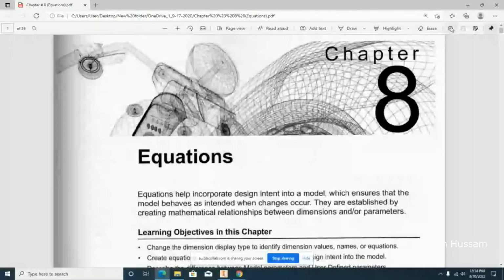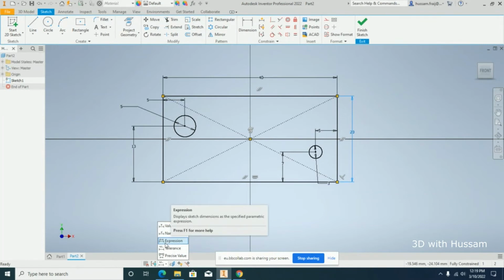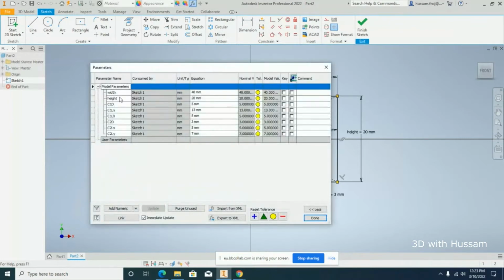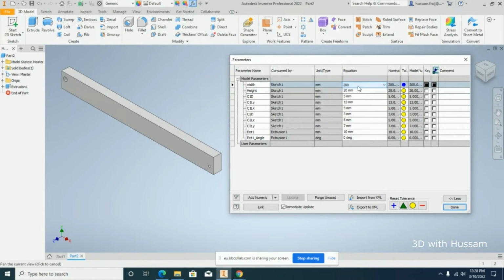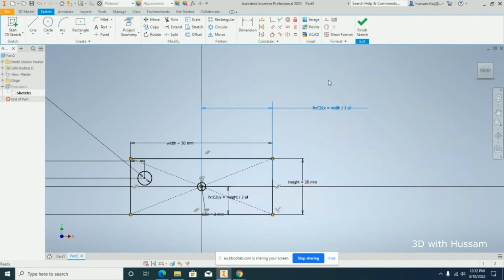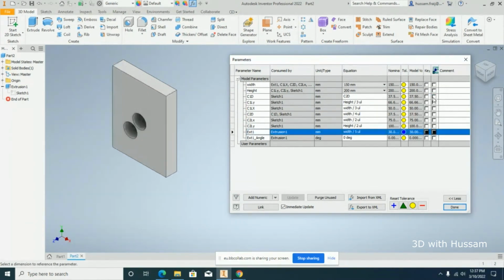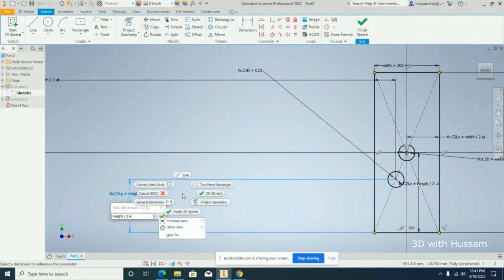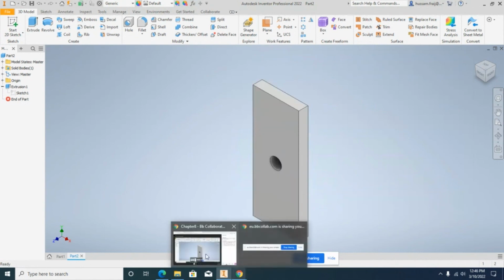Chapter 8 : Equations ( Autodesk Inventor)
I will explain Autodesk Inventor software using my PDF reference.
Autodesk inventor
introduction to solid modelling

حسام_فريج
حسام_فريج
حسام_فريج

Hussam fraij
Eng. Hussam Fraij
م. حسام فريج
حسام_فريج
حسام_فريج

حسام_فريج